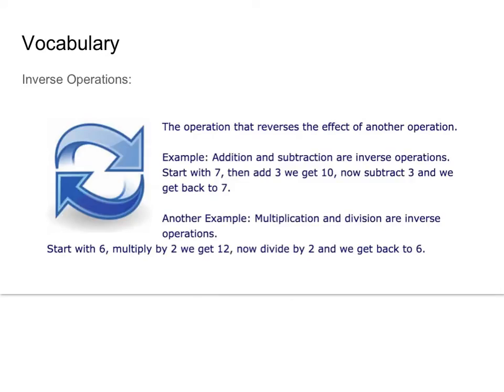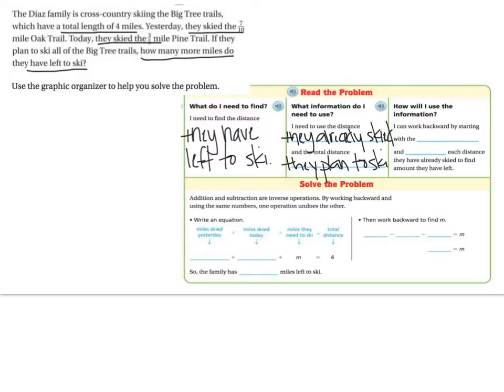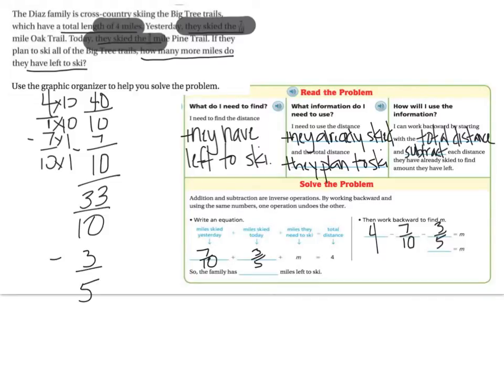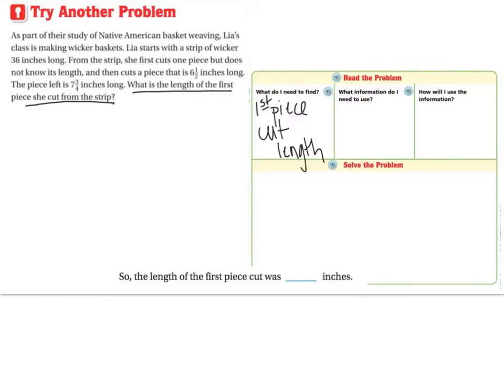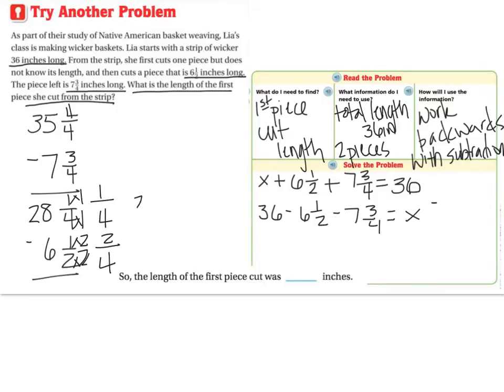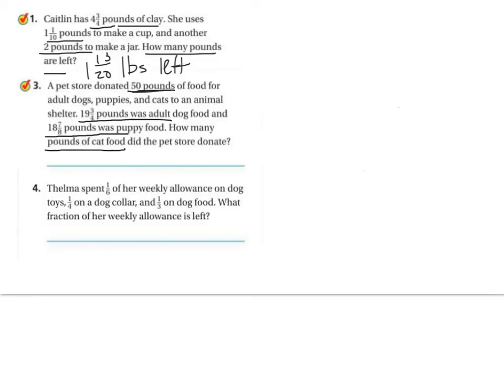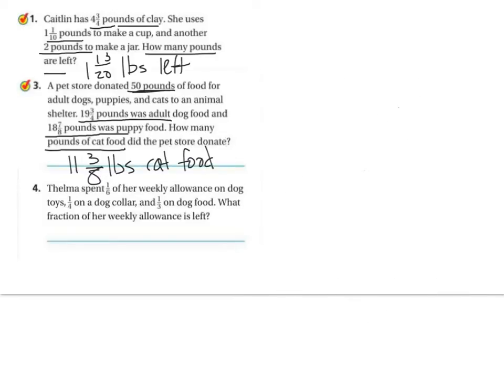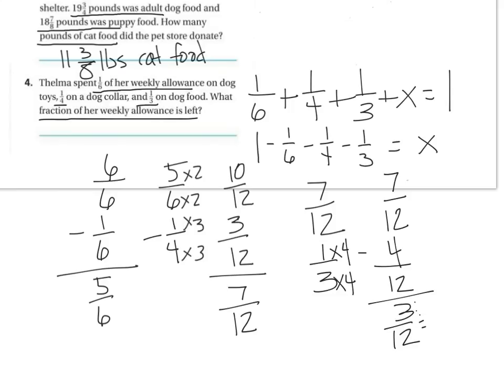My Edited Video